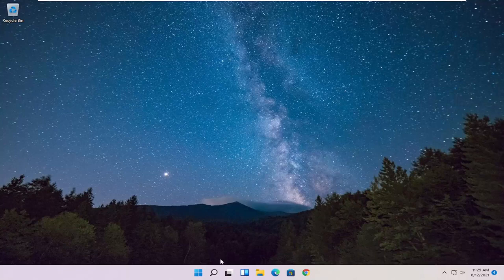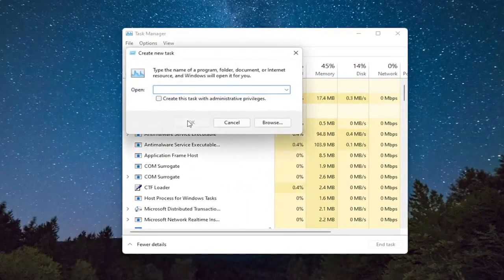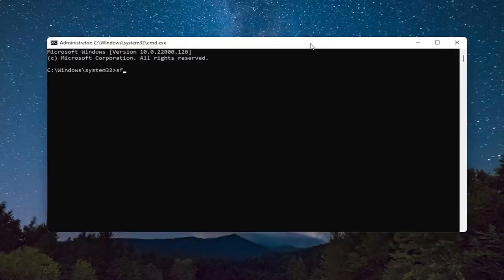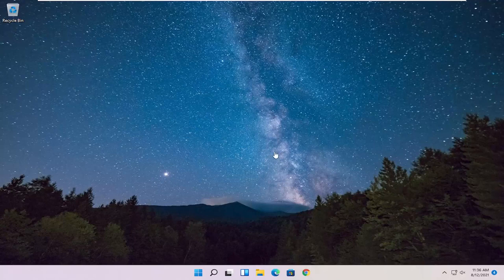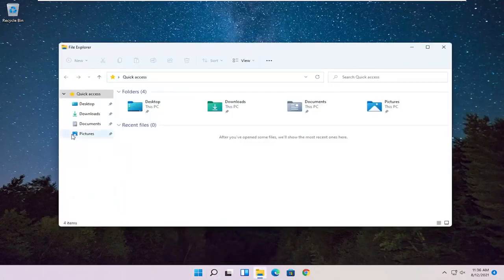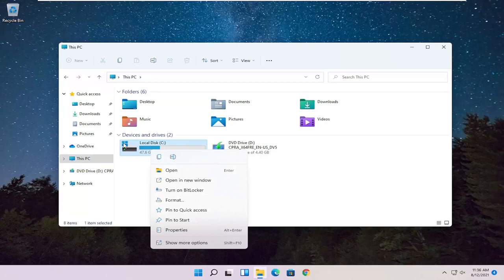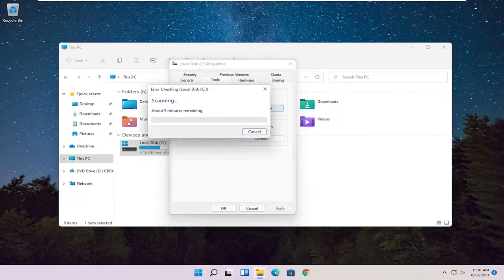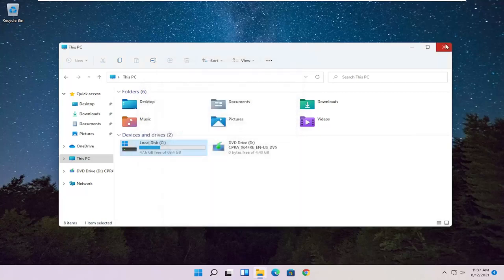How to Fix Windows 11 Start Menu Not Working, Not Searching, Not Opening Issues [SOLUTION]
Windows 11 has a lot of new features and improvements that users will find useful. However, some users may have noticed that their Start Menu is not working properly, which can be a frustrating experience. Fortunately, there are several ways to fix this issue and get your Start Menu back up and running.

The Windows key on your keyboard is pretty useful when you want to access your start menu or navigate to any setting on your system. This Windows key is also known as the Winkey, and it has a Microsoft logo on it. Whenever you press this Winkey on your keyboard, the start menu pops up, and you can easily access the search bar or execute shortcuts for your system applications. However, it can be very frustrating if you lose the functionality of this Windows key on your system. Some users may face this issue of the Windows key not working on their Windows 11 system.

Issues addressed in this tutorial:
taskbar and start menu not working windows 10
search and start menu not working windows 10
left click on start menu not working windows 11
start menu and search not working windows 11
start menu and taskbar icons not working in windows 10
why won't my start menu work
how do i fix windows start menu not working
windows 10 start menu search not working after update
windows start menu button not working
windows 10 start menu button not working
windows start menu and search bar not working
left mouse button not working on start menu windows 10
start menu and search box not working windows 10

When Windows Search isn't working, there are a number of symptoms you might run into. Maybe you can't type into the Windows 11 search bar, or your files or apps aren't showing up in the results. It's even possible for the search button to not respond at all, meaning you can't even try to run a search.

Windows 11 is still in its infancy, so bugs are expected. Future updates to Windows will address bug-related search issues. Other problems might just be perceived; there are some settings, when set a certain way, which masquerade as a malfunction.

Regardless, all search-related problems in Windows 11 are software related, so either an update from Microsoft or some tweaking on your end should be enough to fix Windows Search not working.